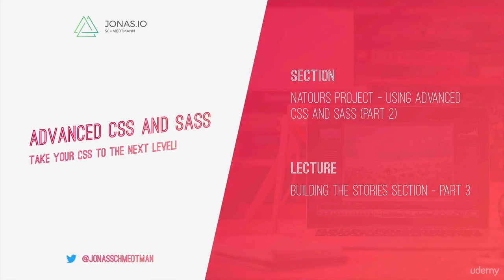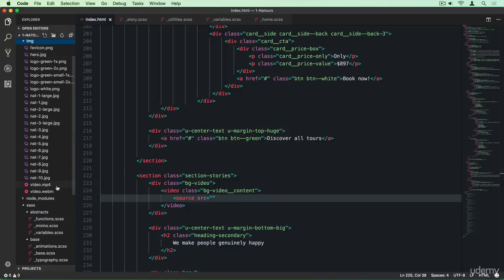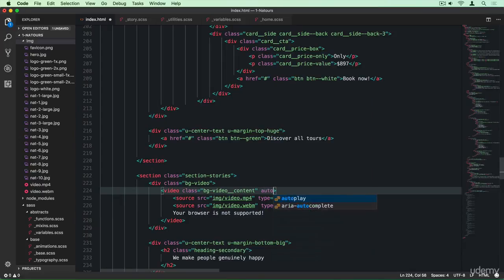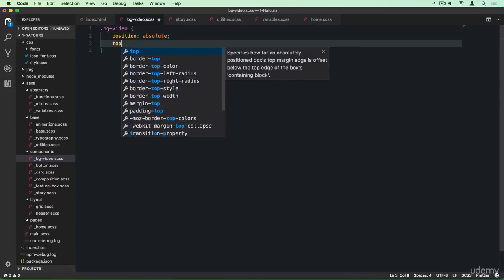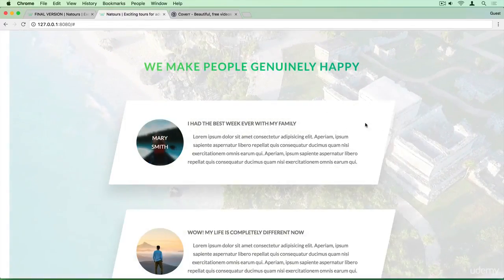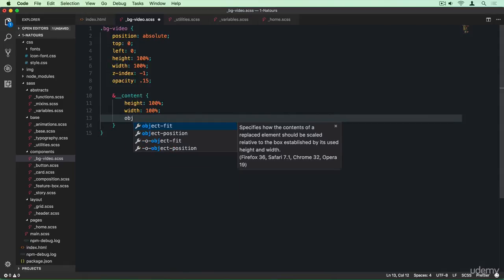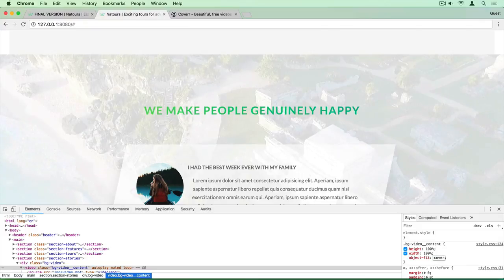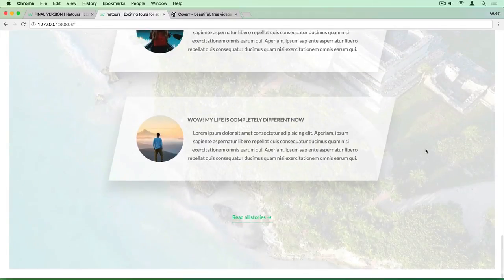43 - הוספת וידאו לדף